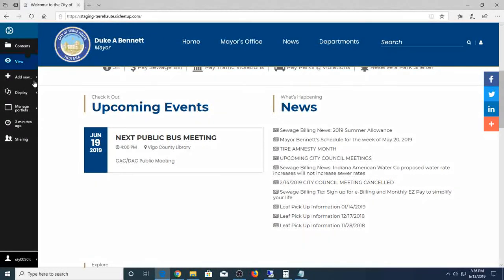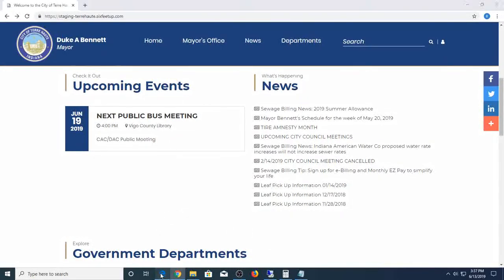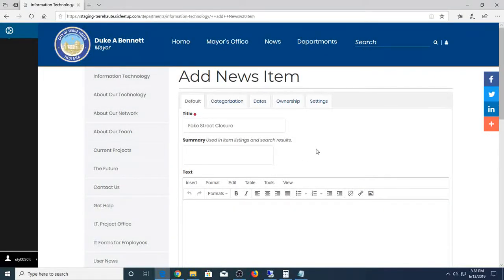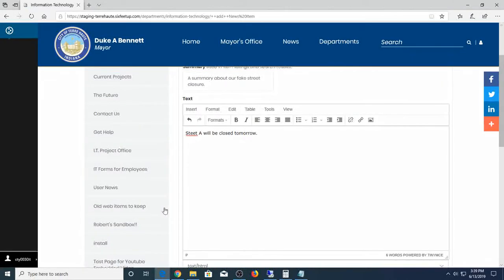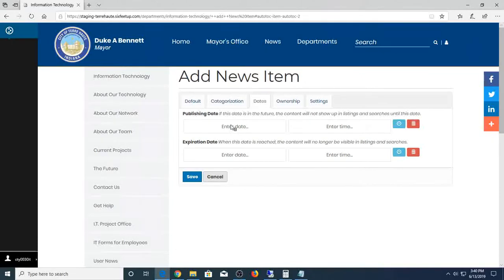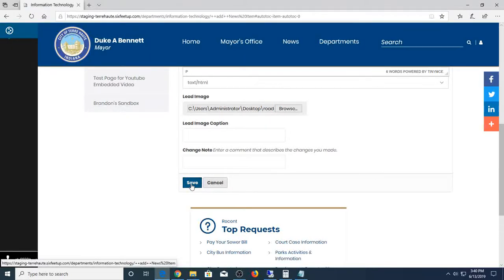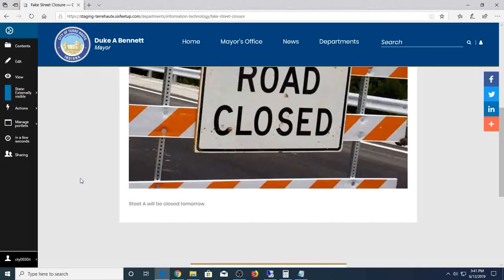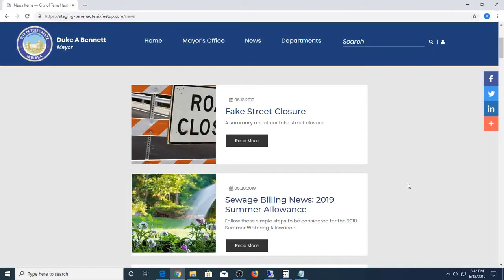Website Training #3 - Adding News Items